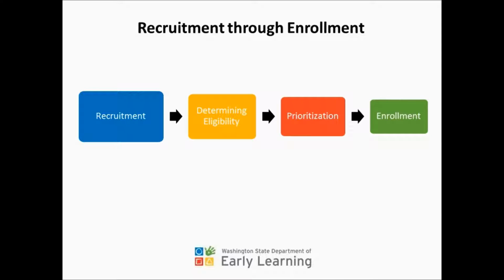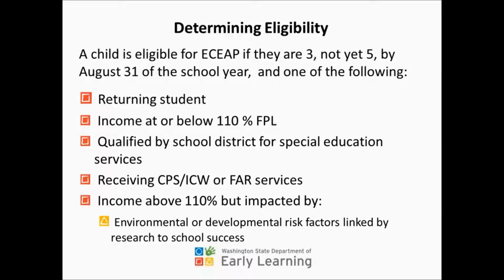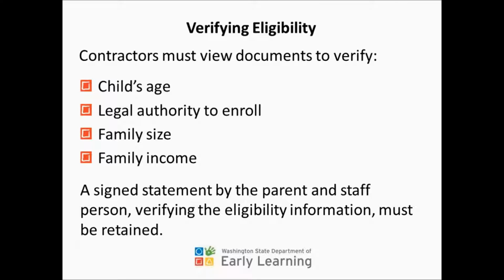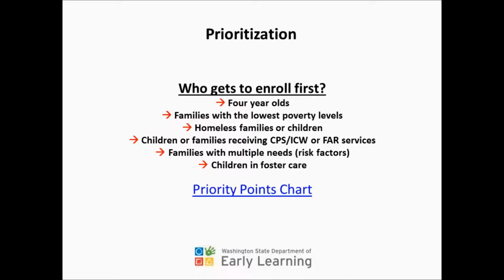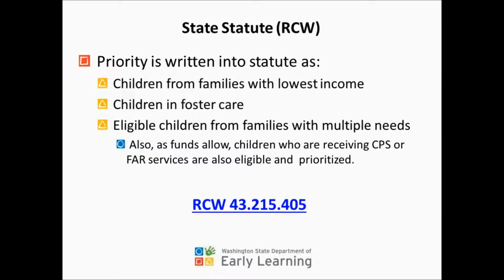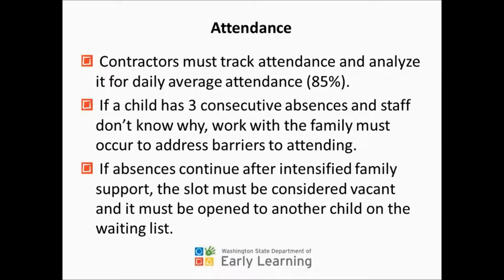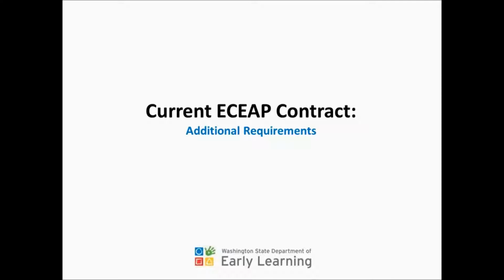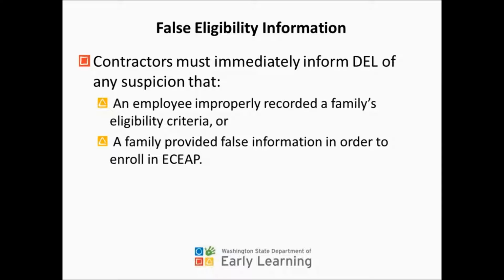Introduction to Eligbility and Enrollment 2016